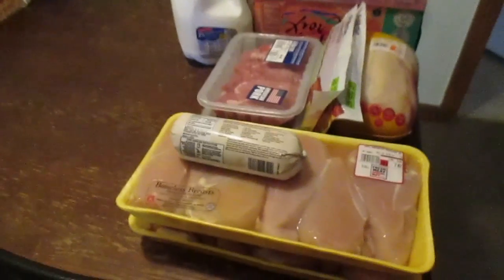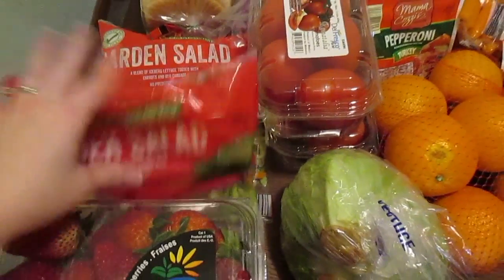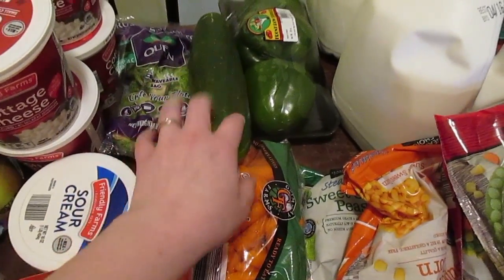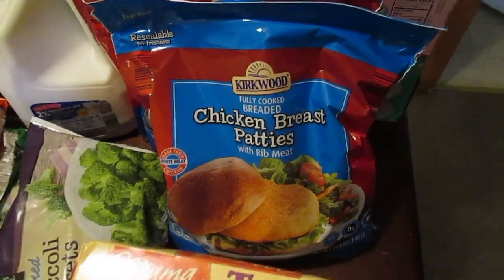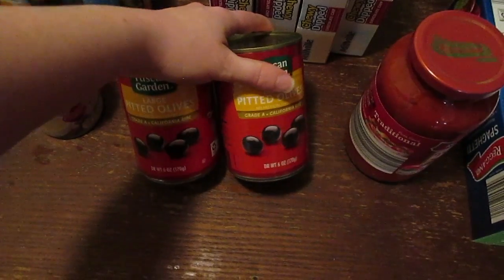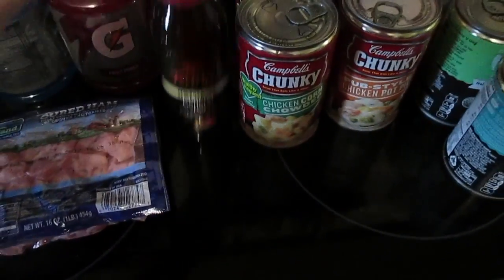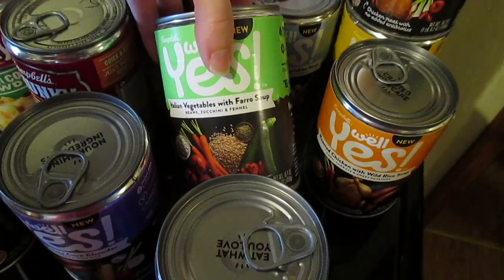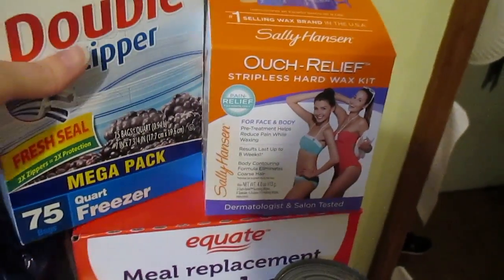ALDI WALMART GROCERY HAUL *$209.00 SMALL FAMILY 3-31-17*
Another biweekly trip to aldi and walmart for our family of four.

We're a family of four sharing our life with you. We hope to bring a little sunshine into your life. I'm Sasha the main vlogger and my husband is Aaron. We have two boys Ethan and Seth. We do daily vlogs, hauls and DIY projects. We try to live a budget friendly life these days. We also have two small dogs :) Puggles and Hunter. Hope you have fun with us!!!

Sasha

POSTING SCHEDULE

My life has changed so much over the years. I found that post Monday- Thursday is what works best for me at this time. Videos go up at 7am eastern time!! There will be DIY crafts, hauls, food related fun and a few day in the life or weekly round ups thrown in.